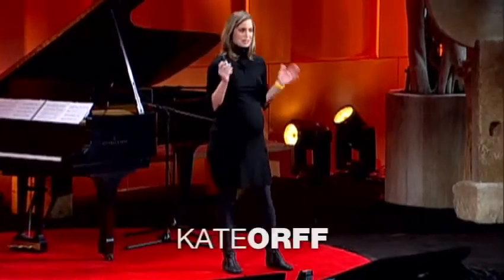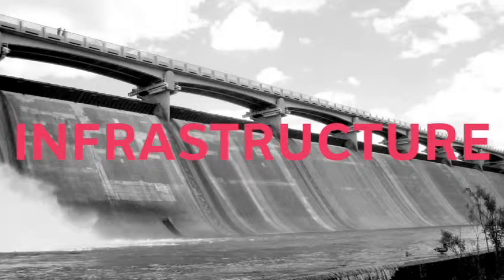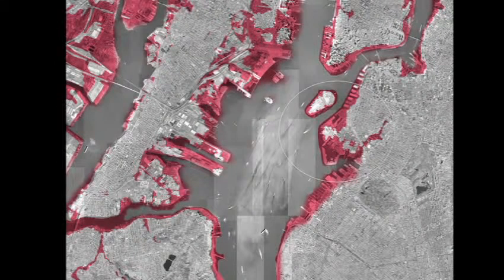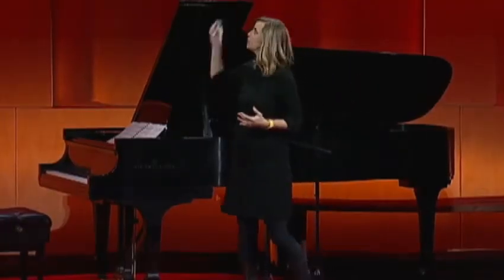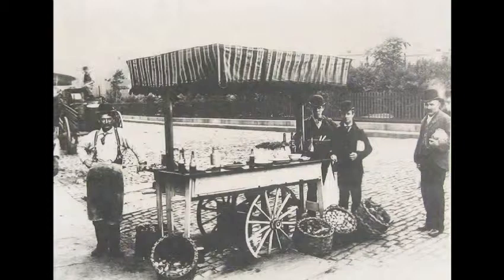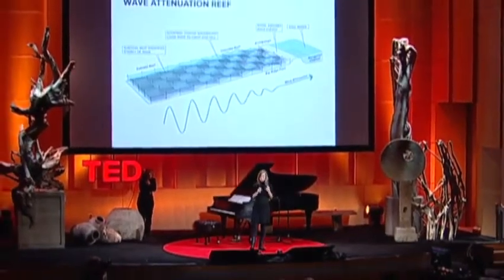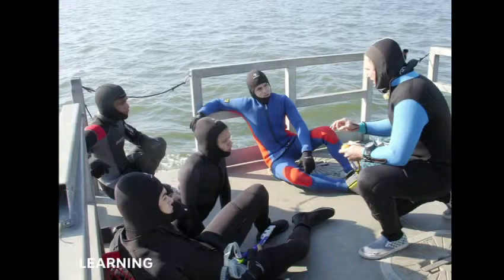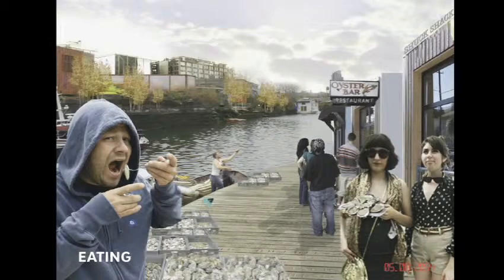Kate Orff Reviving New York's rivers with oysters!